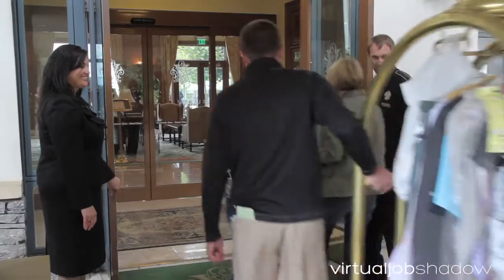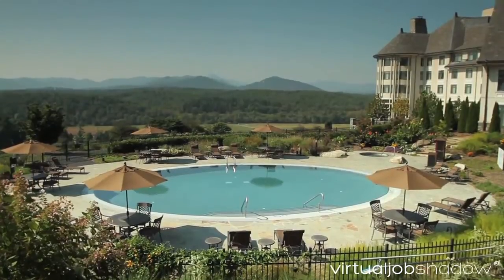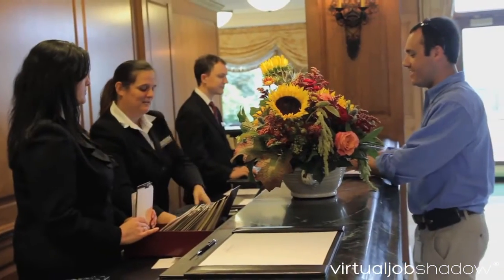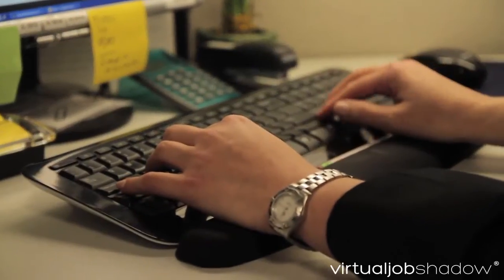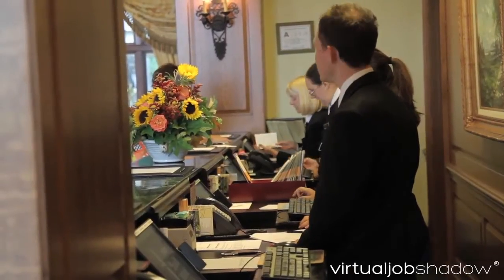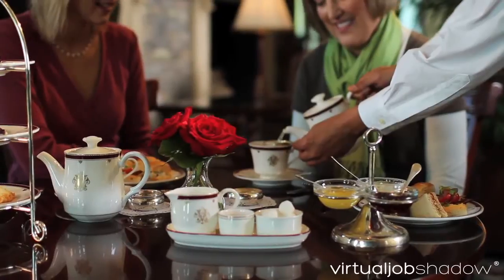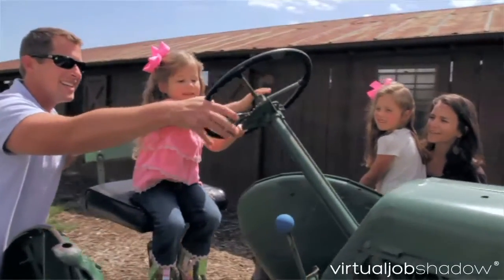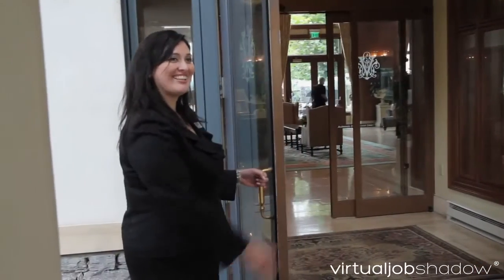Biltmore Careers Spotlight: Front Office Manager, The Inn on Biltmore Estate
A place this special would never thrive without people every bit as amazing. Every hallway, treasure, and trail tell a story at Biltmore. Some of the best tales, however, come from the people who maintain our legacy. Learn more about working in an environment where world-class guest service is delivered daily—and get a firsthand glimpse into an exciting career at Biltmore Estate in Asheville, North Carolina.

Asheville, North Carolina